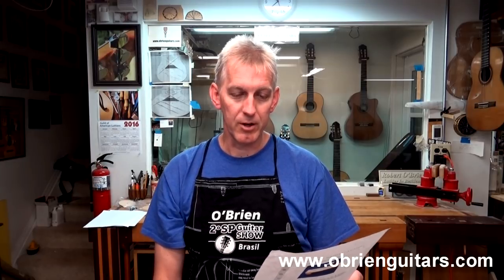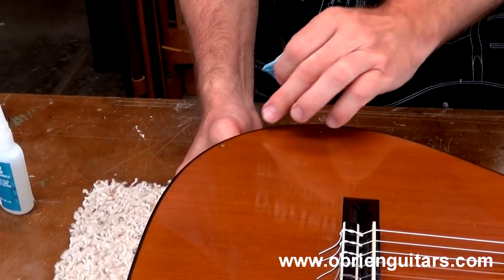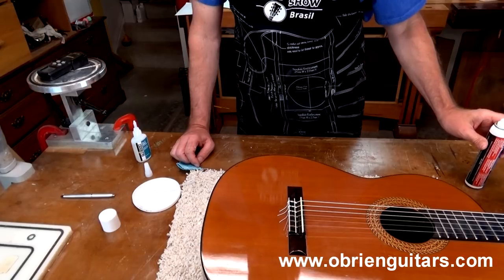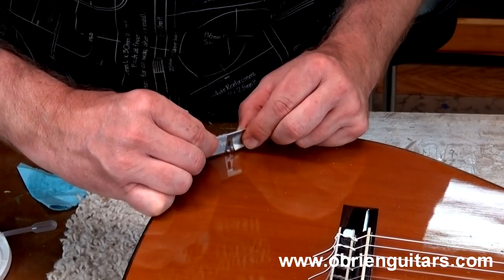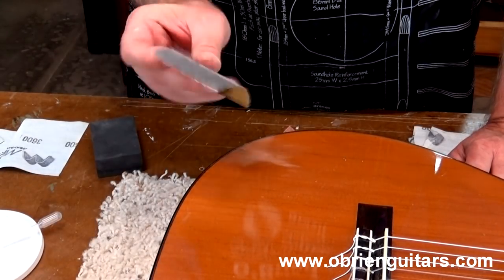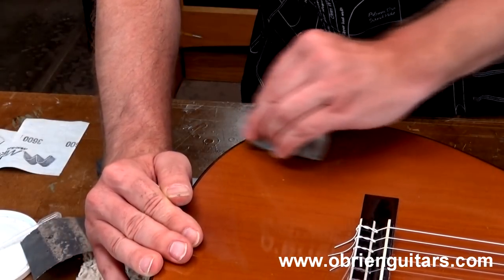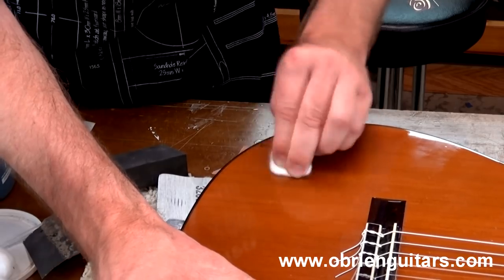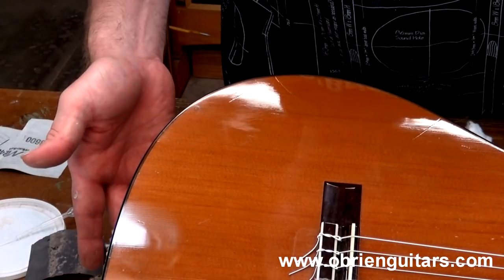Luthier Tips du Jour mailbag 97 - Repairing a ding in a guitar finish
Luthier and Instructor, Robert O'Brien, shows how to fix a dent in a guitar top using Glu Boost products.

🔸 Shop favorites
✦ Mask

✦ Saw blades
Thin kerf saw blade for cutting Spanish heel slots and bracing:

🔸 Brazilian treats
Cheese bread:
› Box of 8